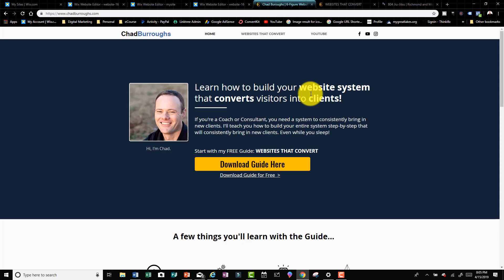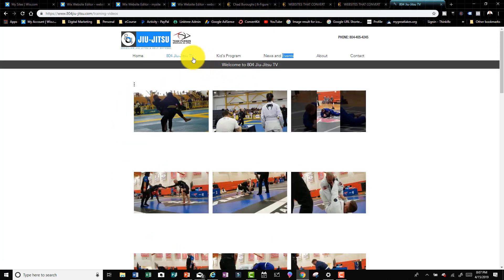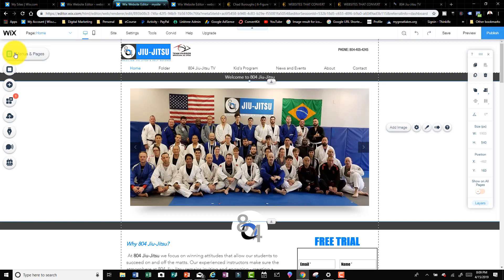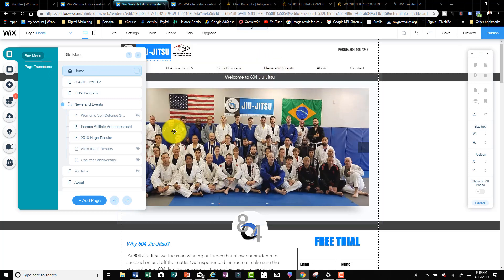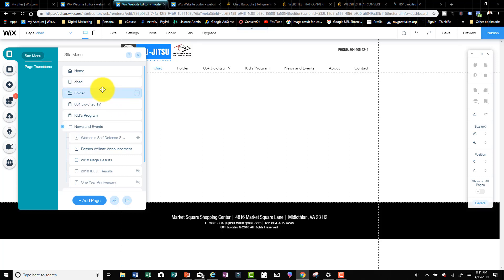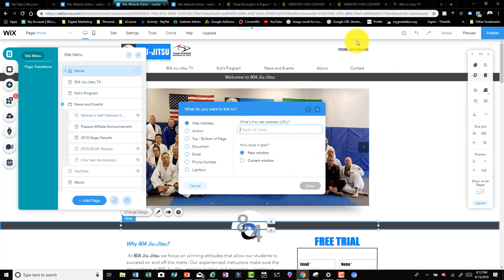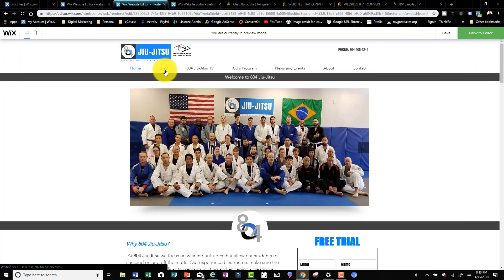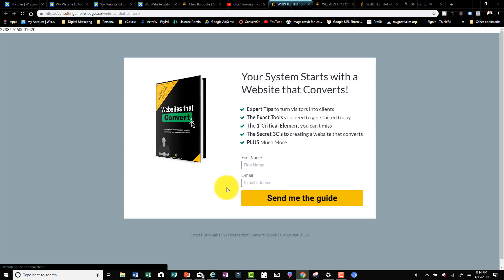Wix Menu Folders & Links (Easily create Sub-pages in Menu) 2020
If you've been trying to create your Wix menu with Folders and Links but have been running into issues, watch this video! I show you how to easily create sub-pages in your Wix Menu.